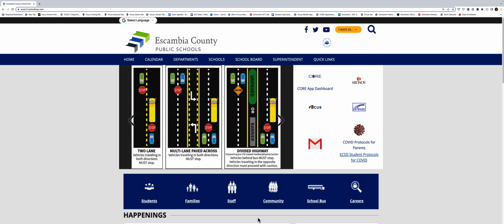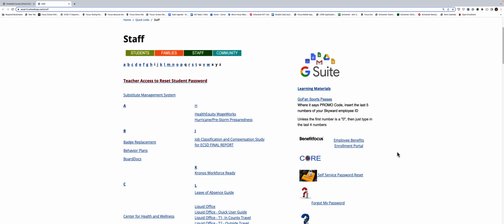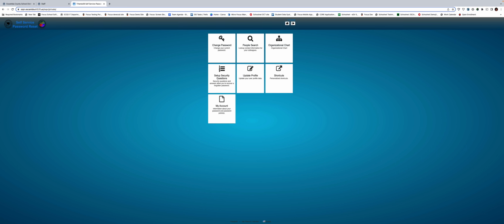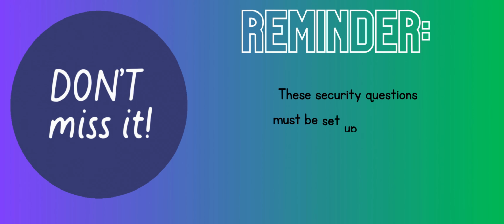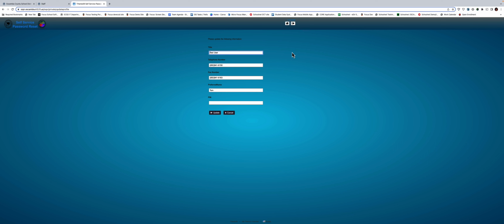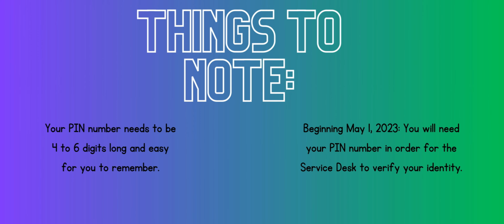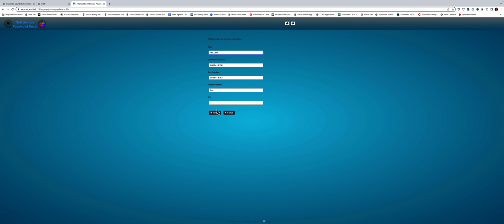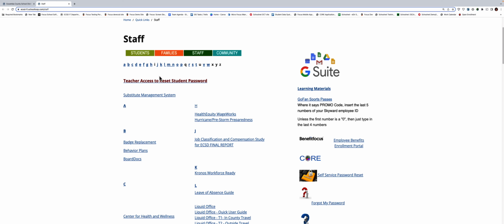Security Questions and Password PIN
This video will quickly show Escambia County Public School Employees how to use the Self Service Password Reset link, how to answer Security Questions, and how to create a Password PIN.